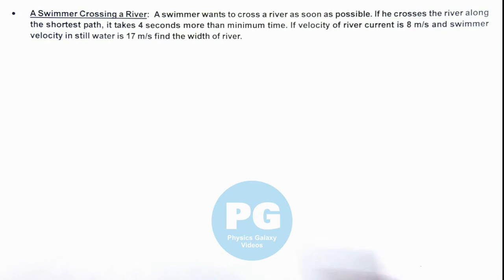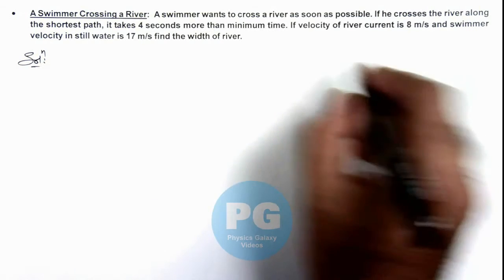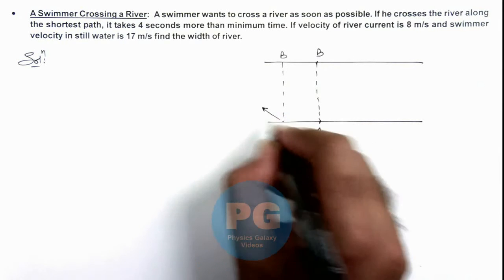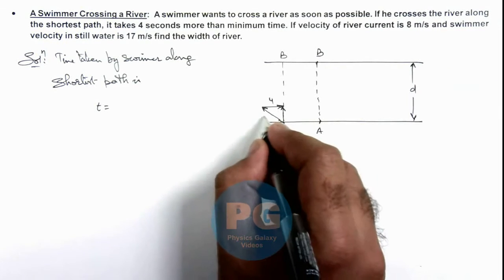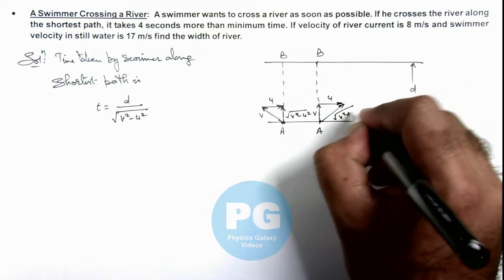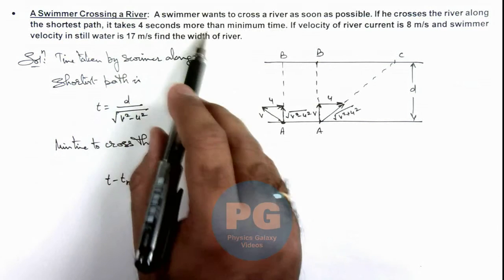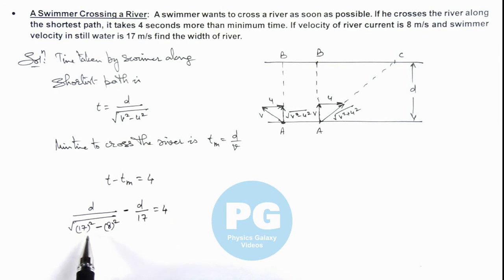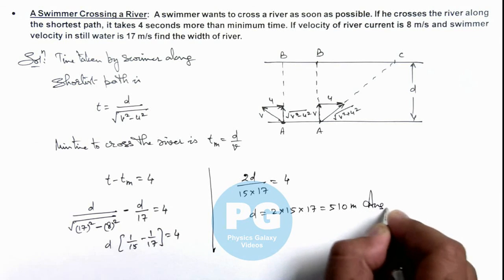Advance Illustrations - A Swimmer Crossing a River | Kinematics #29 for JEE Advanced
In this video Ashish Arora Sir has taken up a case of A Swimmer Crossing a River.